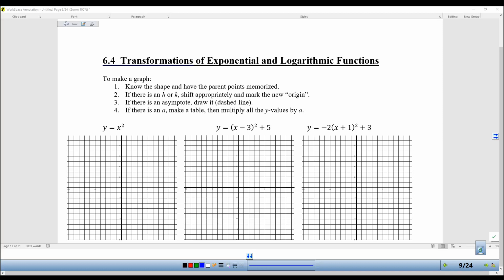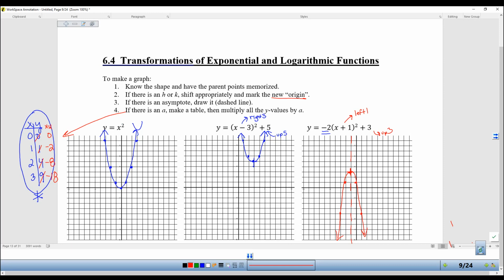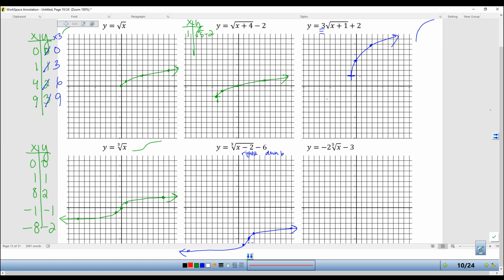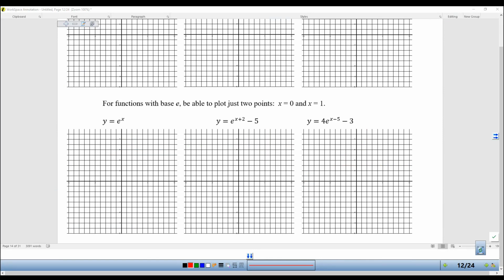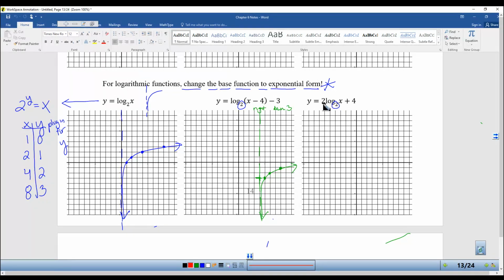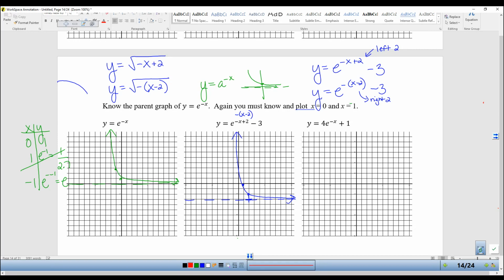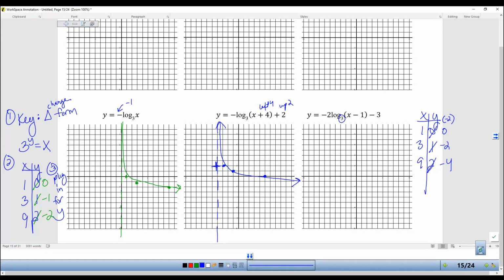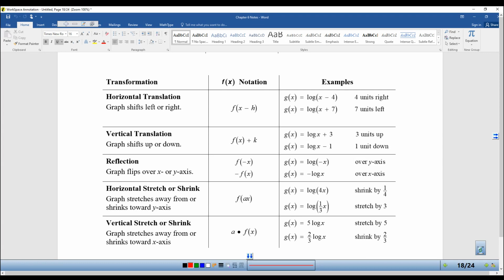Algebra II 6.4 Transformations of Exponential and Logarithmic Functions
This lesson explains how to graph exponential and logarithmic functions as well offering a review of graphing quadratic, square root, and cube root functions. In alignment with Big Ideas Algebra 2, it has plenty of examples.